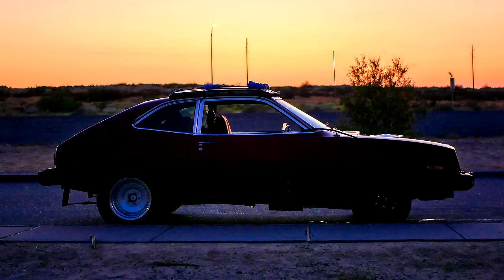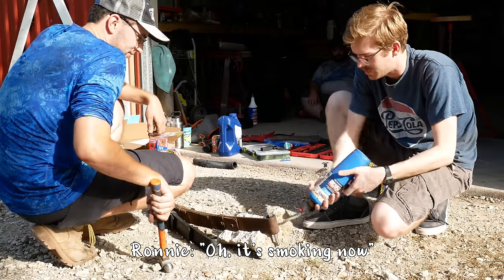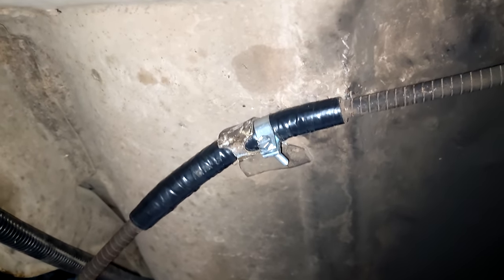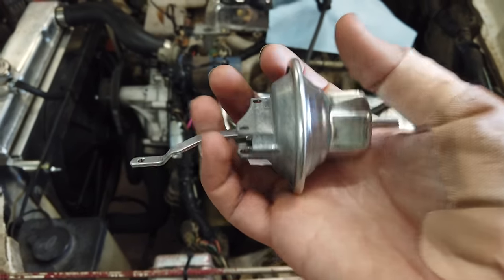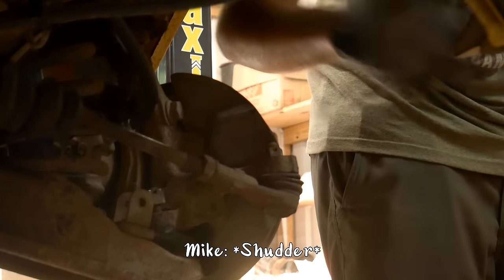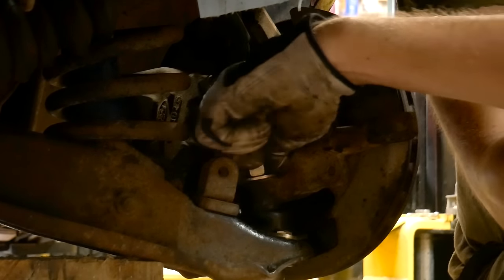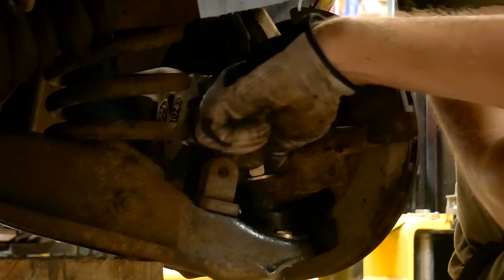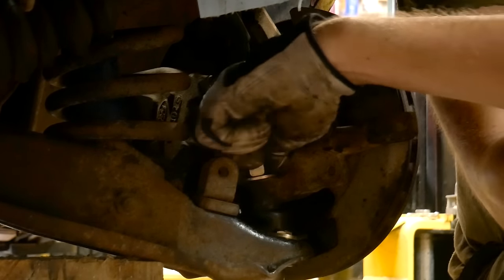Driving a V8 Ford Pinto 3000 Miles Home Finale (Ronald Finger, Driving Texas to Maryland) (Ep.4)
After stopping in Texas at the end of the last episode, we will take some time at Ronald Finger's famous red barn to make upgrades to the Pinto and fix some of the more egregious faults. Eventually we head out from there and still have 1,400 miles

Timeline of filming: June 25th, 2021 – July 1st, 2021

Coby
Roman
Colin
Leon

Andy

Tracks have been edited to fit video content (lengthened, shortened, spliced).

Song List (Order of First Appearance):
0:00:01     Tick Tock (The Beautiful Machine)
0:02:18     Shade (The Shade from Our Trees)
0:11:39     I'm Letting Go (The Simple Life)
0:18:54     Only Whispering (Only Whispering)
0:21:53     Saturday (The Simple Life)
0:28:12     Don't Close Your Eyes (The Simple Life)
0:32:58     Darien Gap (Not Quite Connected)
0:39:41     Bloom (Addressed to the Stars)
0:44:56     Let It In (Ashes)
0:47:49     Go (The Simple Life)
0:52:48     Beyond the Sky (The Shade from Our Trees)
1:00:29     Cien Volando (Dirty Wings)
1:04:32     Memorized (The Simple Life)
1:05:43     Afterglow (The Simple Life)
1:12:42     Too Many Valleys (Addressed to the Stars)
1:16:20     Memory Replaced (The Beautiful Machine)
1:23:39     Dear Rebecca (Reject Bin)
1:29:32     Words We Will Remember (Reject Bin)
1:31:55     Built to Last (Sandcastles)
1:36:21     She Lost Her Wings (The Beautiful Machine)
1:37:07     Swimming in Turpentine (Ashes)

Chapters:
0:00:00 Intro/Day 14 (Friday)
0:21:49 Day 15 (Saturday)
0:47:44 Day 16 (Sunday)
0:52:43 Day 17 (Monday)
1:05:38 Day 18 (Tuesday)
1:16:18 Day 19 (Wednesday)
1:30:58 Outro/Credits